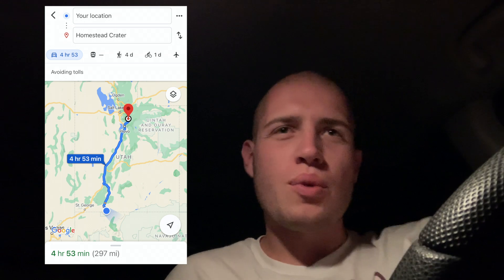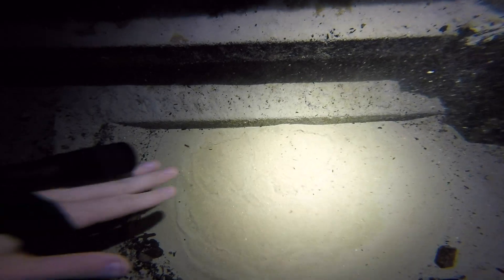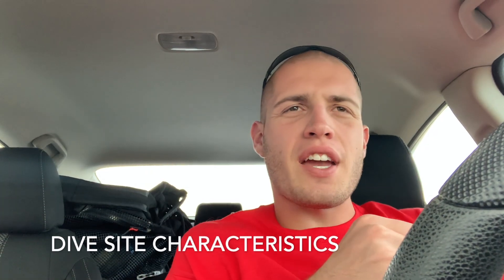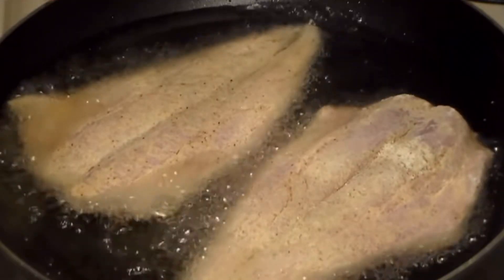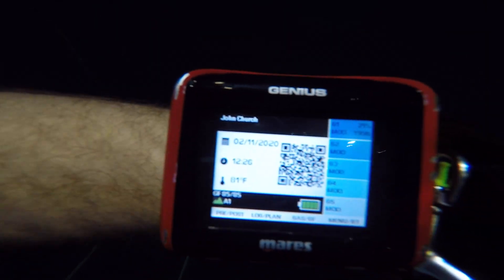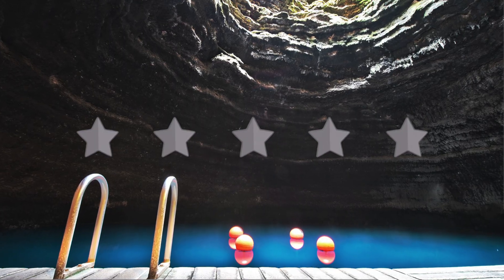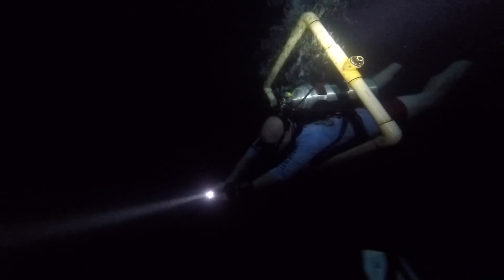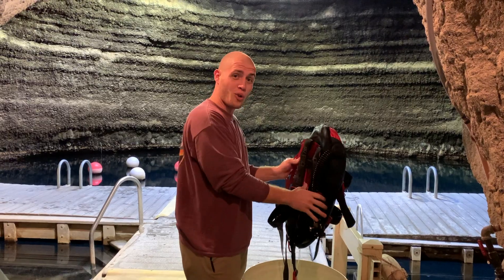The Crater (Homestead Crater) Dive Site Review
This is my dive site review of The Crater (Homestead Crater) in Utah, USA! I dove this lake on the 2nd of November 2020 while I was road-tripping through Utah. This is a compilation of videos I made while diving and a commentary of my experience.

In accordance with COPPA laws, this content is not made for, or targeted at, children.